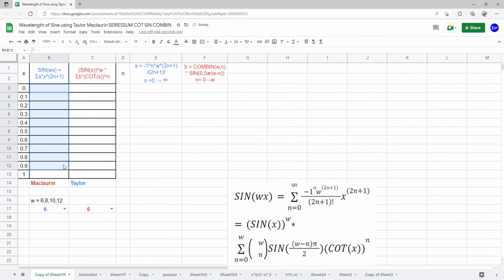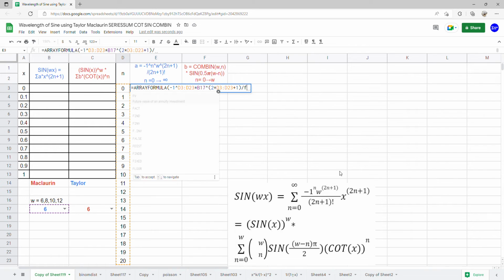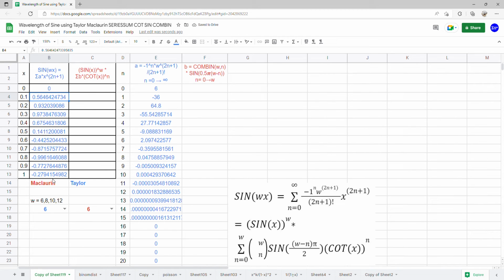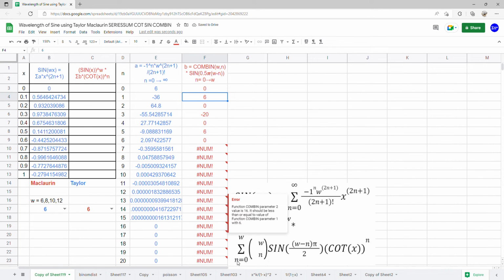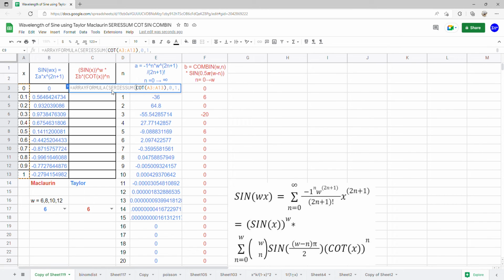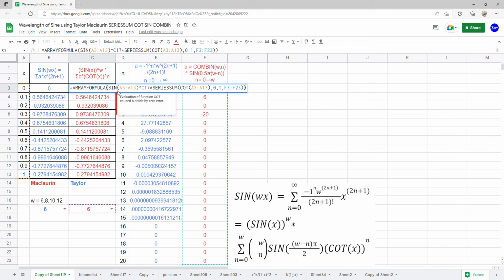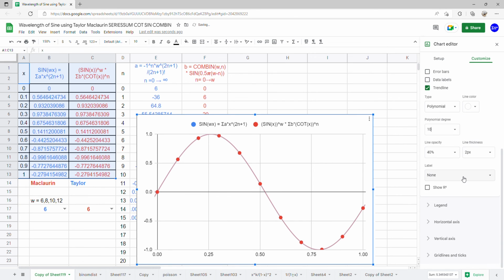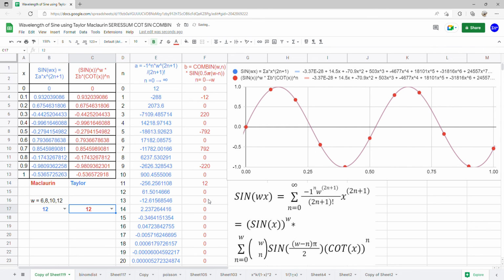Wavelength of Sine using Taylor Series Maclaurin Series SERIESSUM COT SIN COMBIN Google Sheets Excel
This video shows the use of ARRAYFORMULA, DATA VALIDATION, SERIESSUM, FACT, COMBIN, PI, to generate the Taylor Series Expansion and Maclaurin Series Expansion of Sine with varying wavelenght.